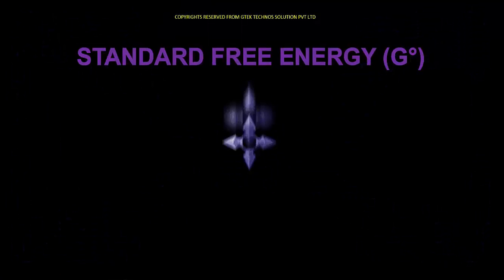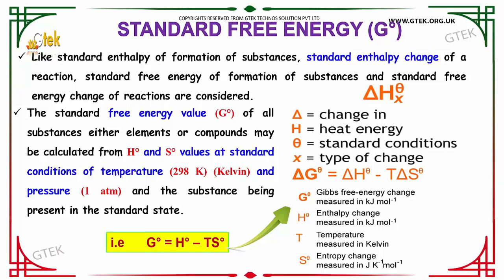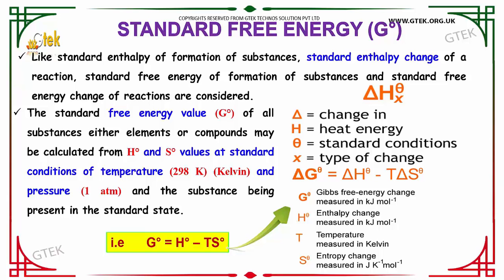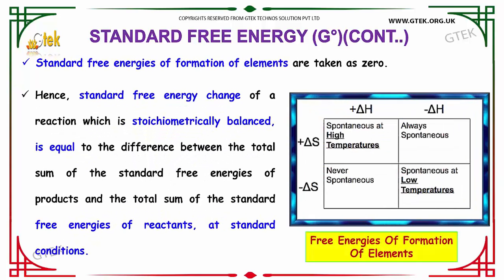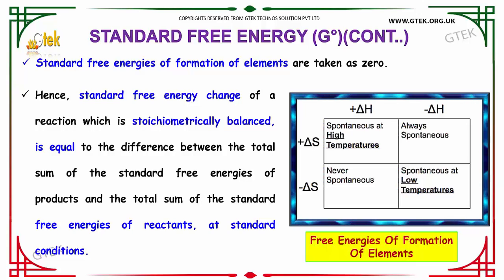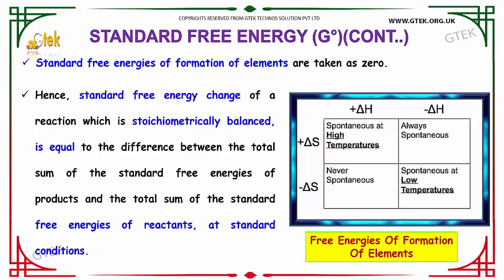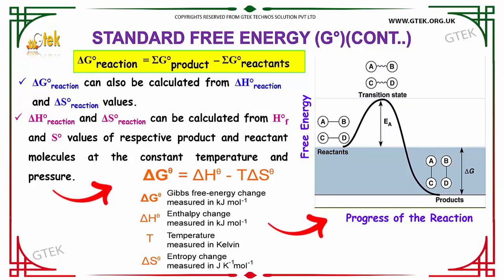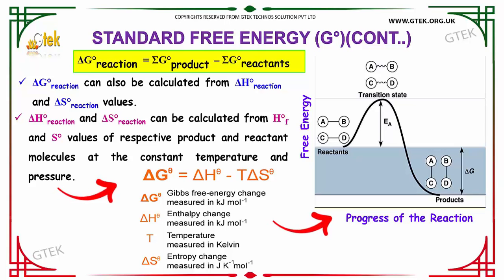standard free energy thermodynamics class 12 chemistry subject notes lectures cbse iitjee neet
standard free energy thermodynamics Top most best online video lectures preparations notes for class 12 chemistry CBSE IIT-JEE NEET exam +2/12thstd standard intermediate PUC college exams preparations tips and tricks all questions with solutions

What is Gibbs energy?
What is free energy in thermodynamics?
When a reaction is spontaneous?
What is Gibbs free energy measured in?

Pre-primary
Primary
Middle/ upper-primary
Senior secondary
inter college